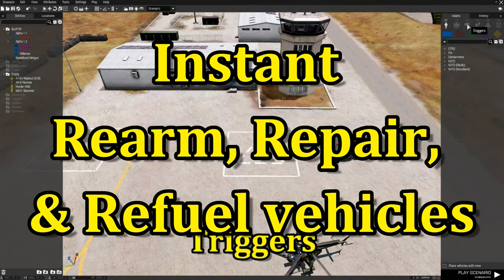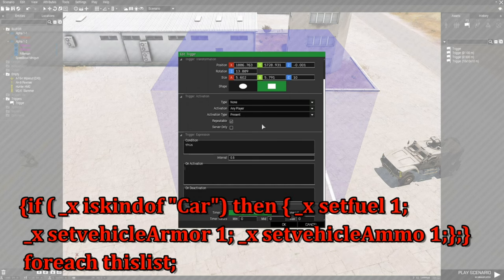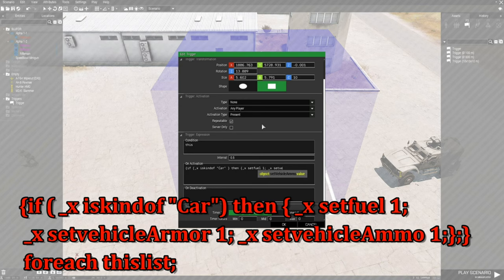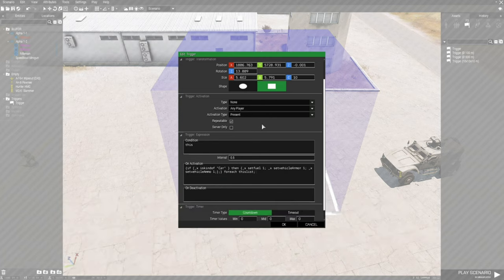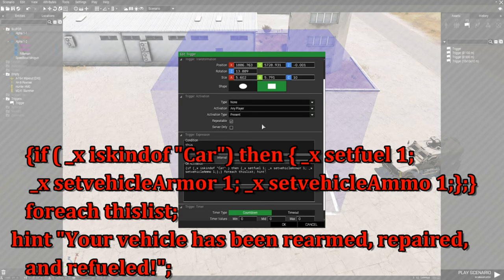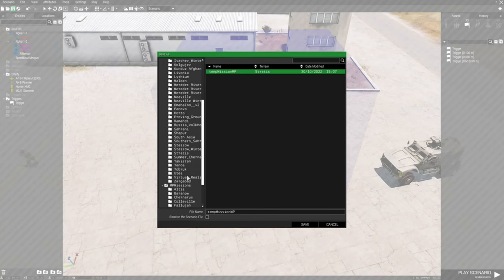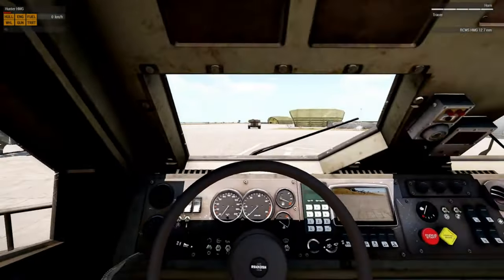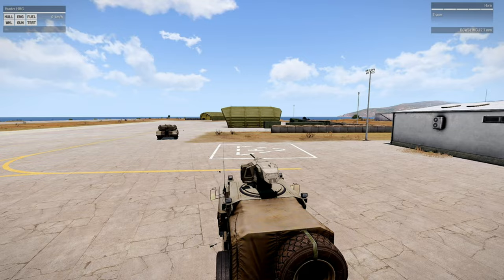Instantly Rearm, Repair, & Refuel vehicles with a Trigger!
In this video i will show you how to setup a trigger, then
adding a code that will instantly rearm, repair, and refuel vehicles.